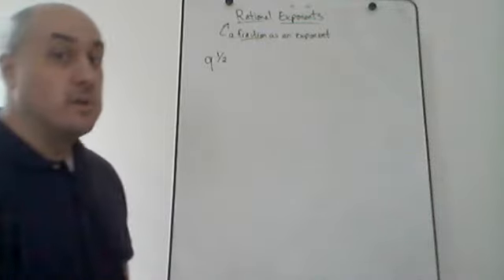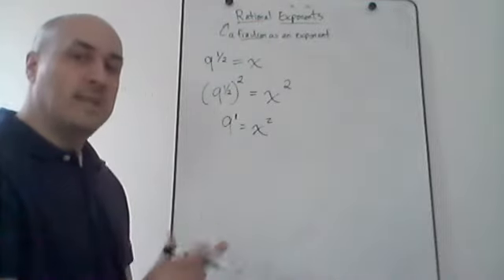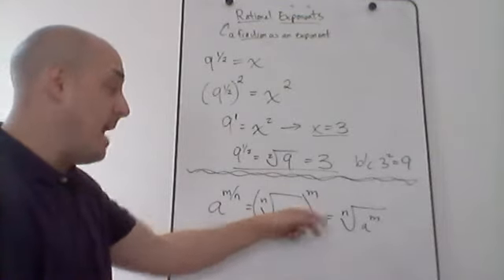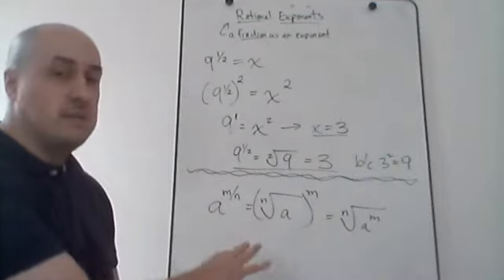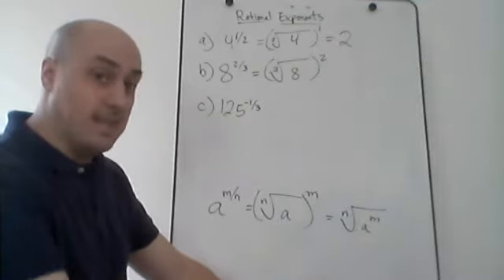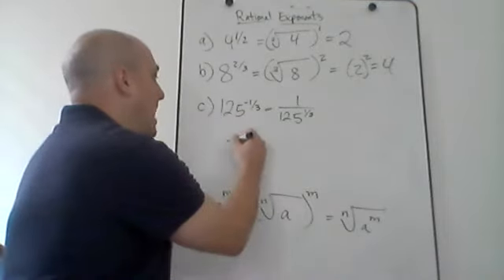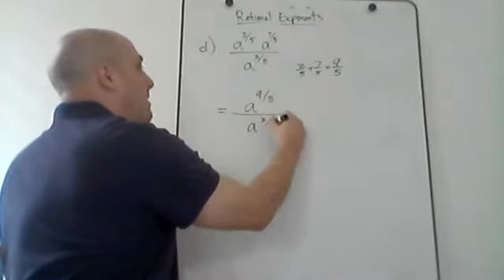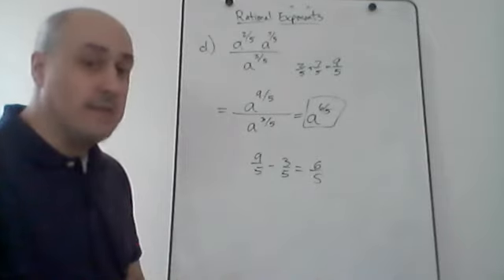Algebra Help - Rational Exponents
Explains the meaning of rational exponents (fraction exponents), how to change a rational exponent into a root or radical, and how to evaluate a fractional exponent, with example problems. Math / algebra / precalculus help.